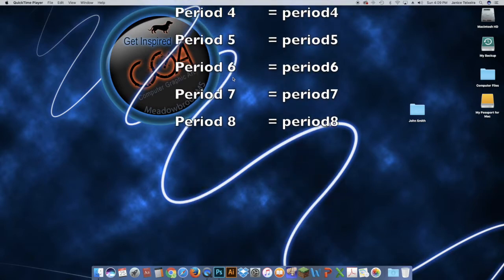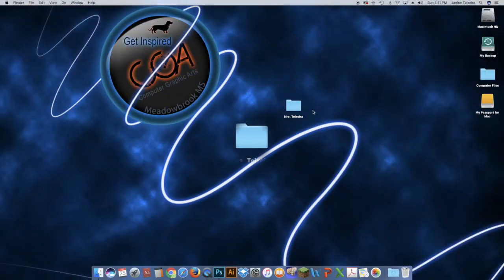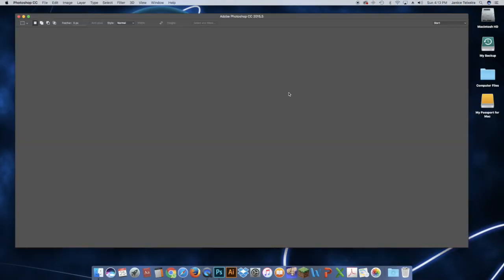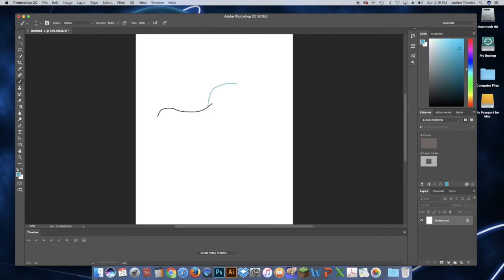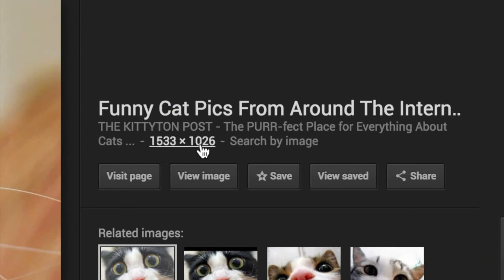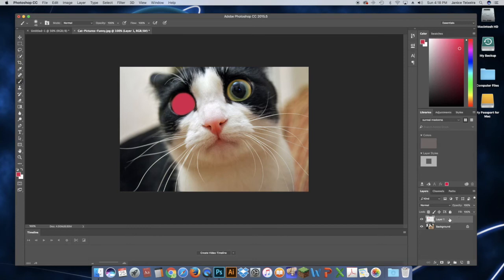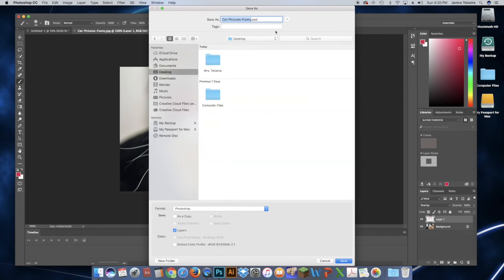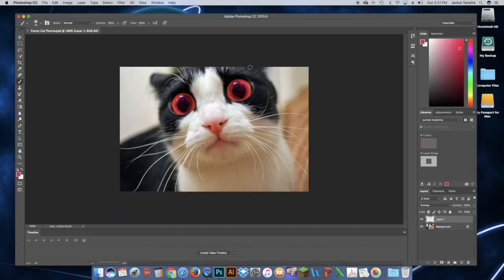Video 1.1 Mac and Photoshop Introduction in the Classroom